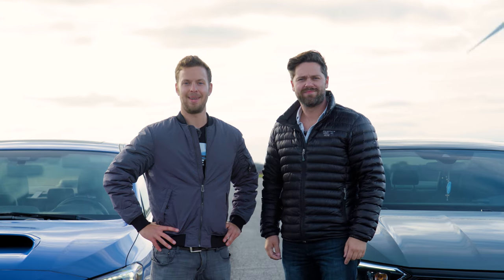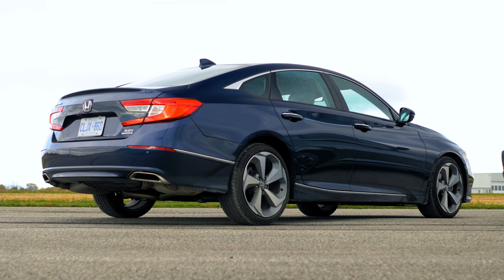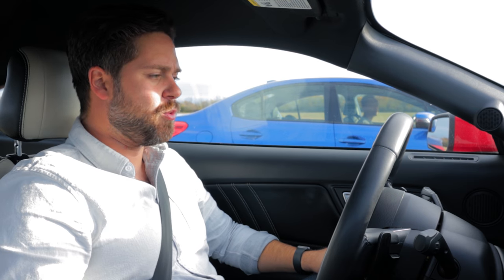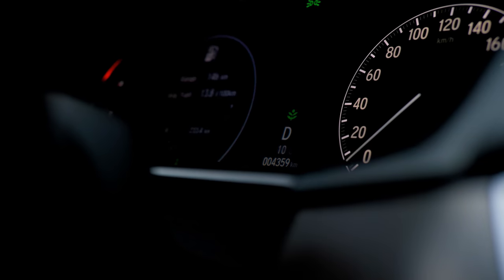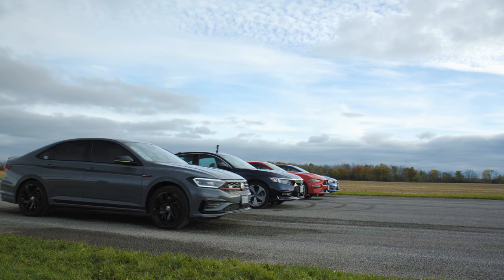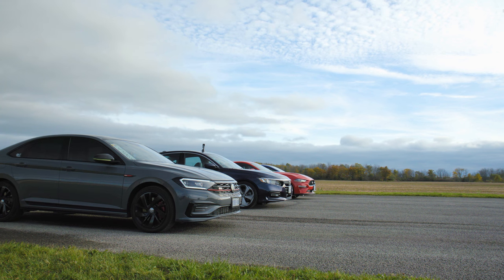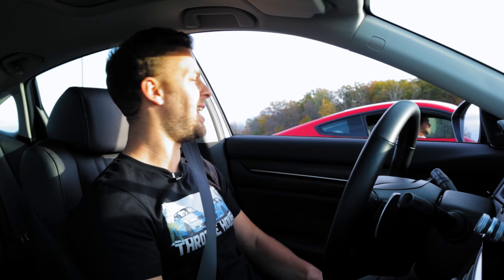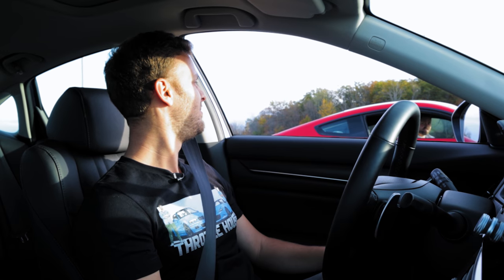Mustang EcoBoost vs Subaru WRX vs Volkswagen GLI vs Honda Accord // DRAG & ROLL RACE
Thomas and James put some of the most exciting new cars head to head...most of the time. This time, it's the economy performance cars with automatic gearboxes. The 2020 Ford Mustang Ecoboost Premium ($42,275 CAD), with the largest displacement of the pack at 2.3L , goes toe to toe with the turbocharged Honda Accord 2.0T Touring ($40,405 CAD) the Subaru WRX ($35,795) and the VW GLI ($33,345) which packs the least punch of the three in terms of horsepower, but is the lightest. They all have automatic transmissions. Who will take the win, and by how much? Things don't always go as predicted. Watch to find out.

Huge thank you to our friends and family that helped on the day, who are our heroes. And thank you to @chris_malik for his EcoBoost, Ross for the WRX and @nithin_c_ for the GLI!

Drone flying by @daniel.pugliano

Post-production by Karston Chong
And Thomas Holland